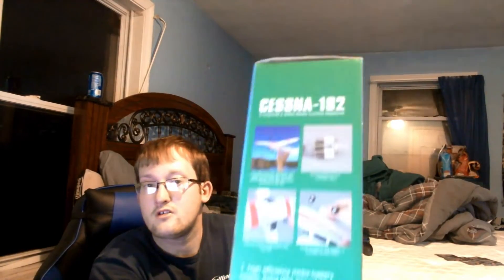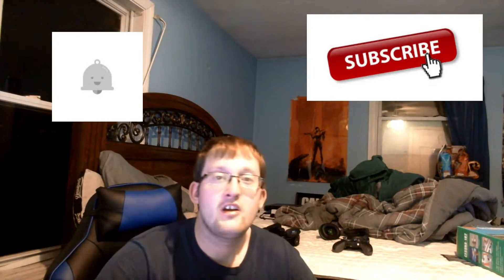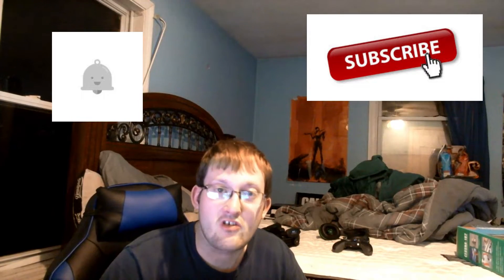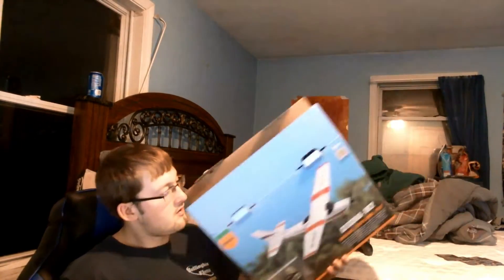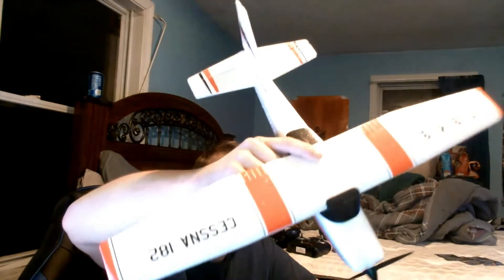Unboxing Sunday's Series 26 Model Cessna-102 RC Airplane (Cannot wait to fly it)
OMG members another Unboxing video and it's here for you! In this video I will be showing you my newest toy! It's a remote control airplane and once it gets warmer again will get a chance to fly it! If you like this video please give at least 20 likes and 2 new members to join the community! As always members Be Strong, Be Postive, Be, Kind Always live your DREAM!

++Here is the winner++

+Their is none for this one+

+++Here are the Rules of the Shout out Series+++

++Rule I++

++Rule II++

Got to Tell the winners that FTR Motivated Has sent you and I will be looking for them!

++Rule III++

Got to watch at least 3 to 4 videos a week and watch the whole thing

++Rule 4++

Have a great day members

++Here is my PlayStation PSN++

PhantomDarkest

++Here is my Xbox 1 Gamertag++

+FTR Motivated+

Please if you want to add me on both sytems

I can now accept donation's and this is how you can

+++Here is the Notify Winner+++

++Here is the winner please go check him out++.

Also to become an active member as much as you can!!!

**Previous Videos**

Let's See Where This Goes Surprise Live Stream Black Ops 4 Support 4 Support

Battlefield 4 Let's Play 100% Walkthrough Part 14 Trying not to get hurt as Much

kik- Thathotwheelskid

+++Here's were I got my music+++

++ae No Copy Right Best Hits++